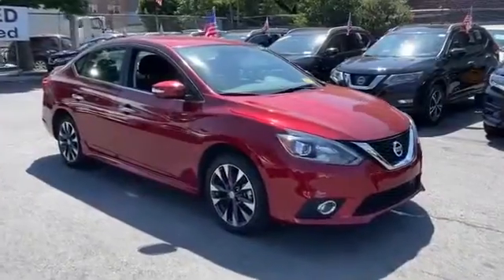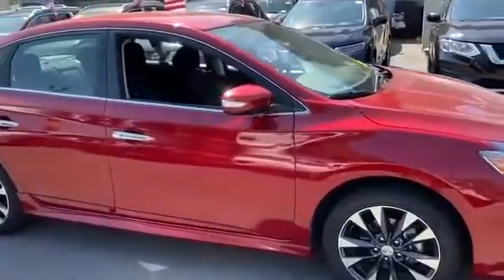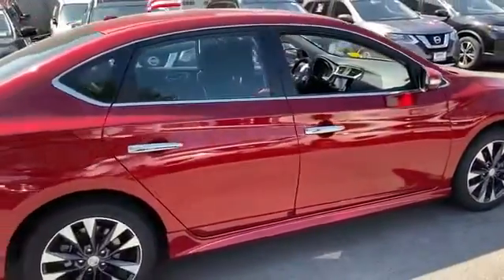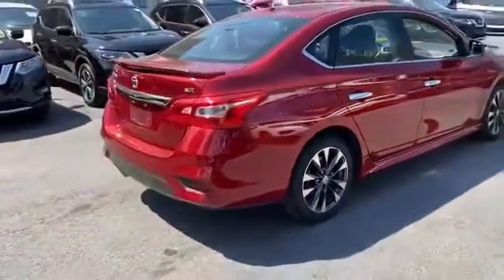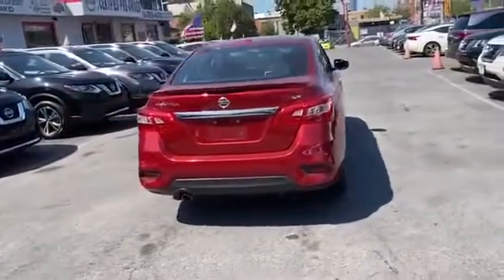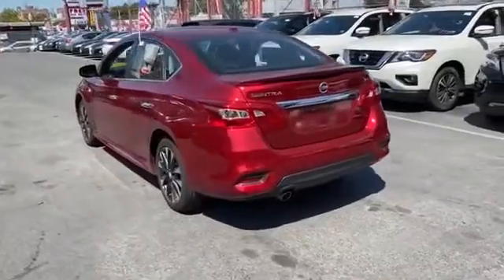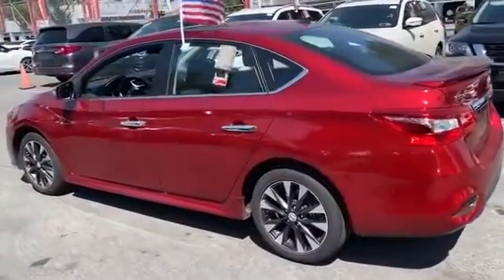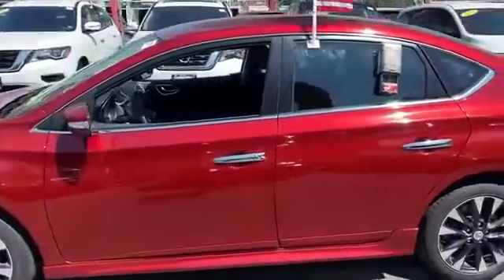Used 2019 Nissan Sentra SR 3N1AB7AP0KY250174 Jackson Heights, Bronx, Brooklyn, Manhattan, Queens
2019 Nissan Sentra SR 3N1AB7AP0KY250174 Video

This 2019 Nissan Sentra SR 3N1AB7AP0KY250174 is full of phenomenal features such as: